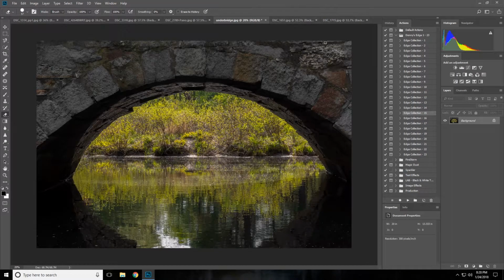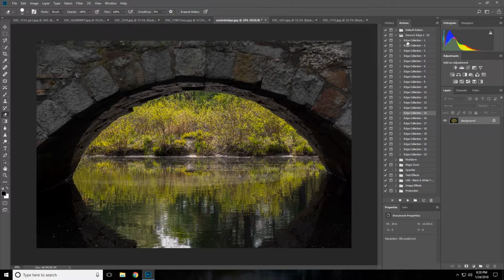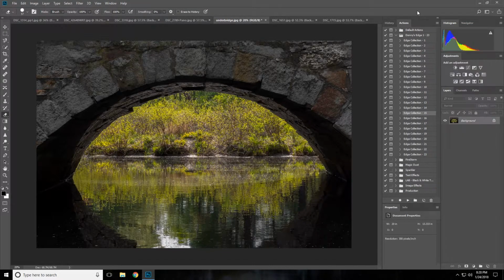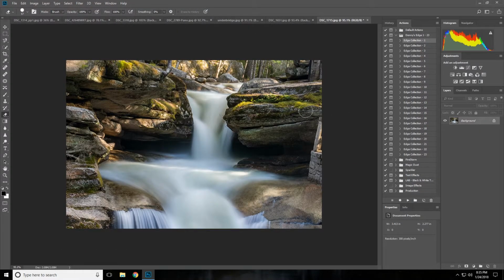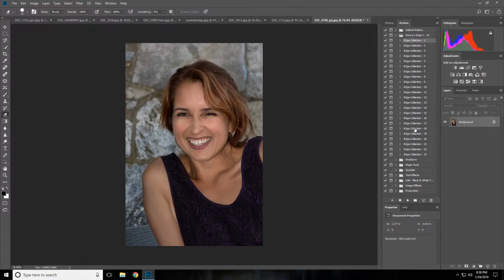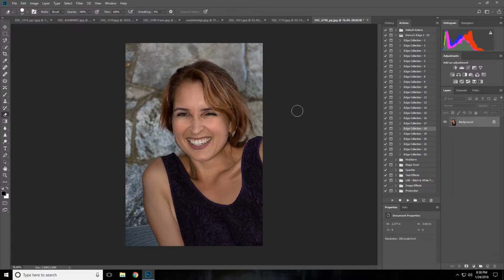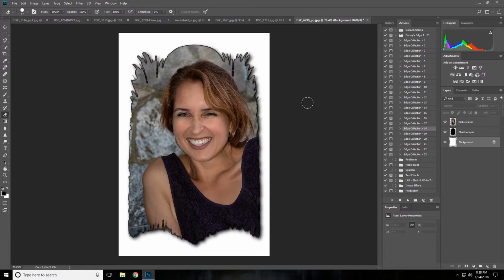Adobe Photoshop Edge Collection